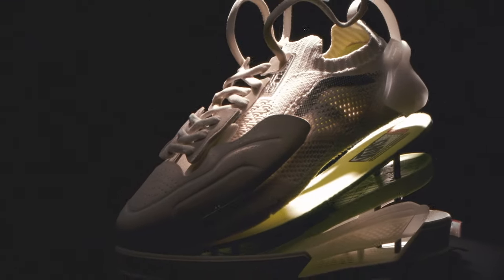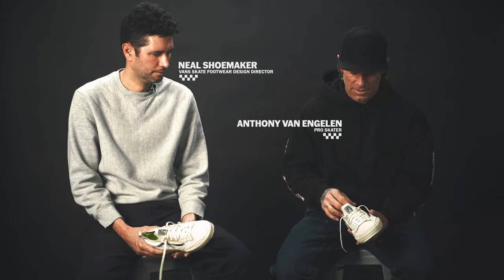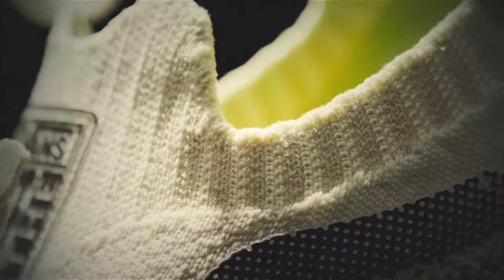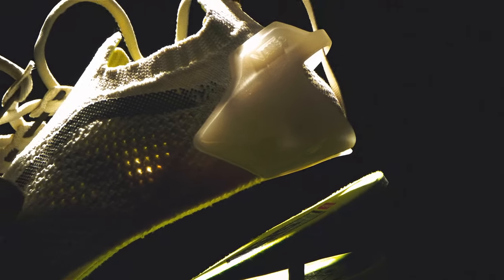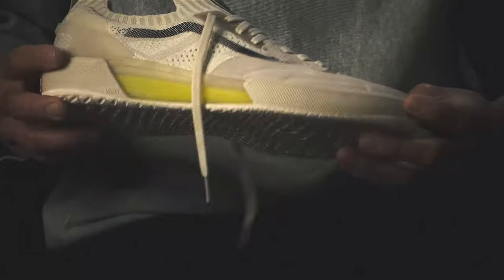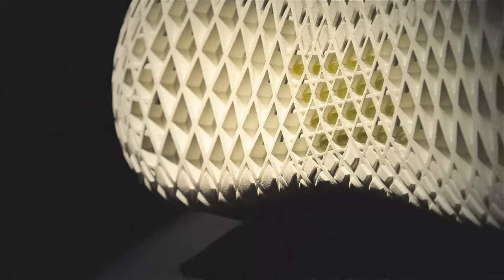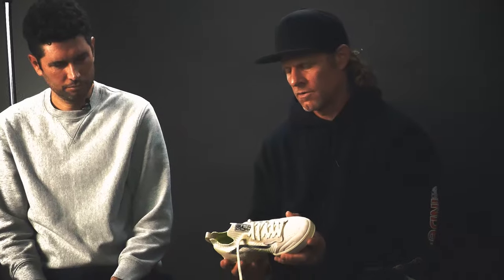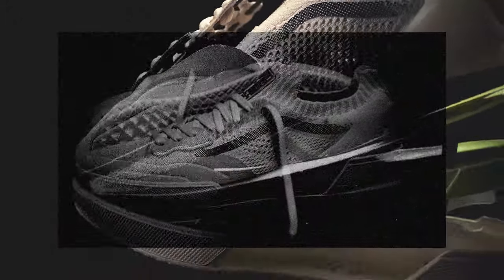Introducing AVE 2.0 | Our Most Technically-Advanced Skate Shoe Ever | VANS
Introducing the AVE 2.0, our most technically advanced skate shoe ever. Unrivaled support and a precision fit to deliver against AVE’s demand for perfection. Launching March 28, 2024.